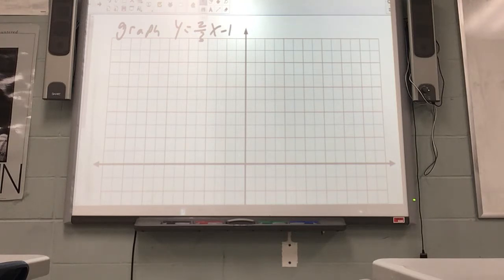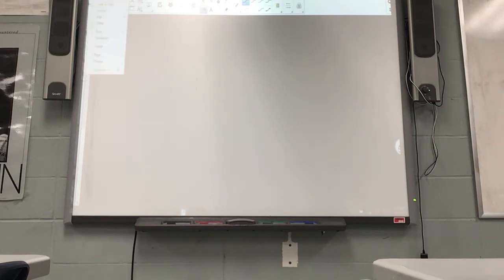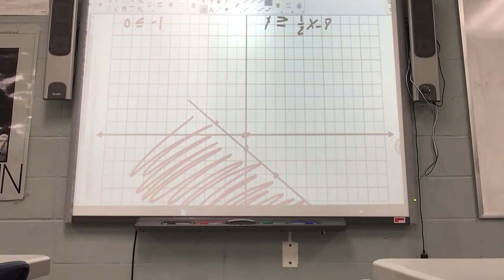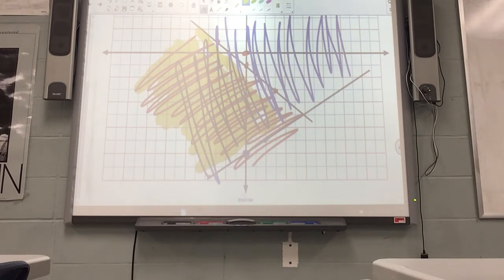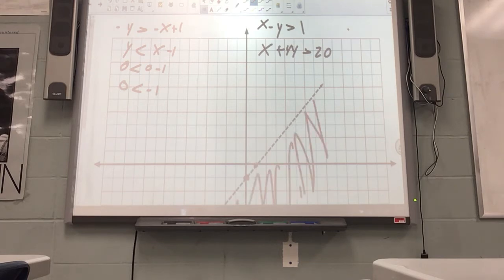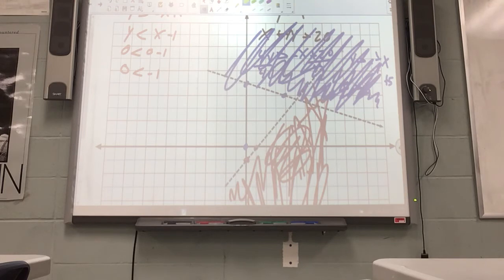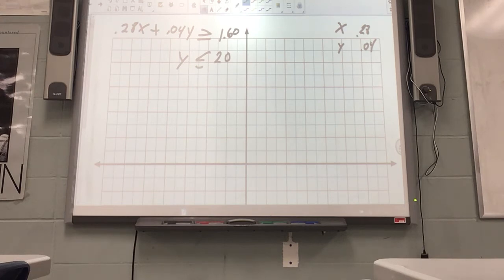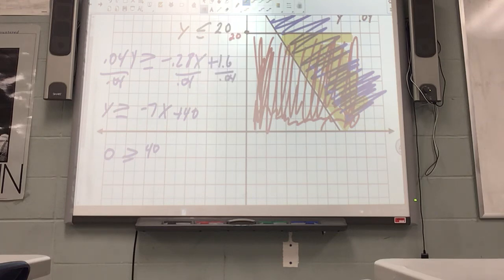10/6/21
System of linear inequalities